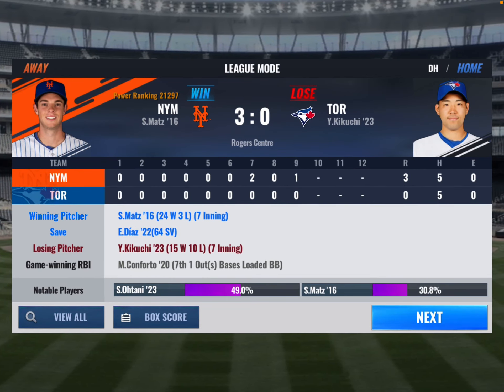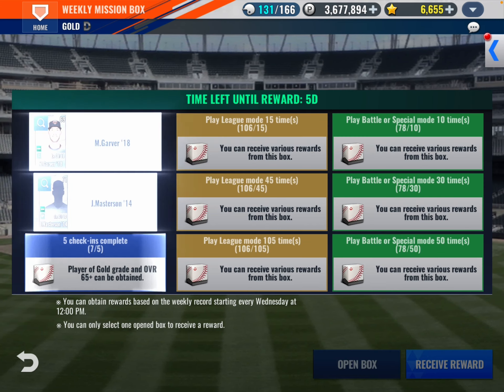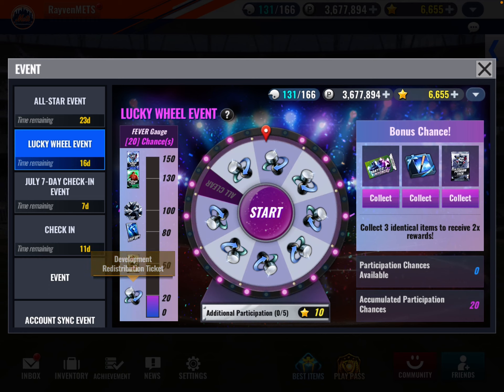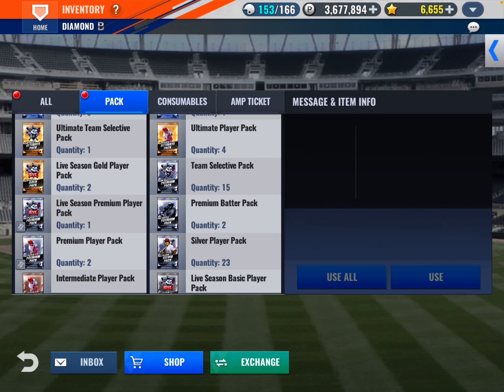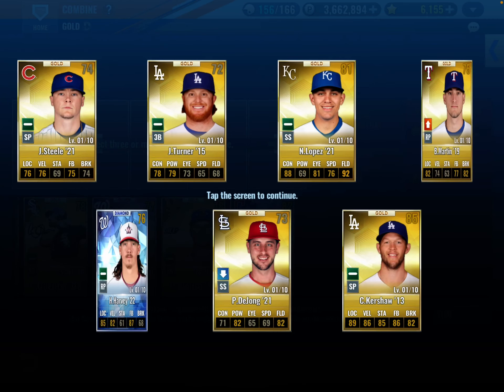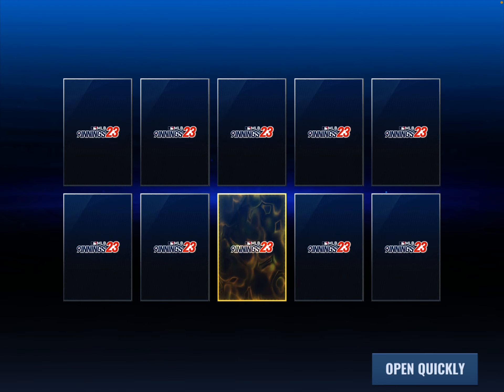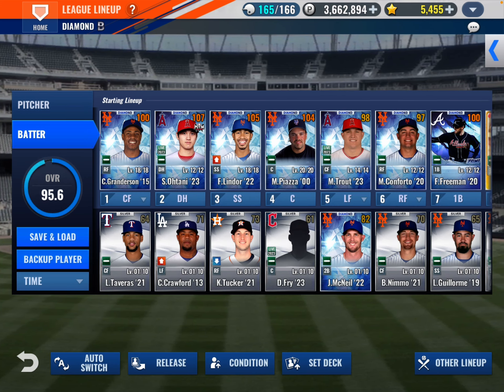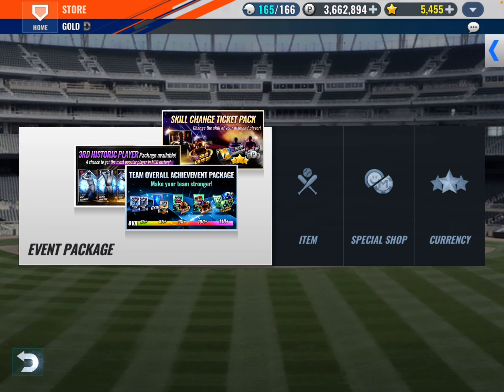MLB 9 INNINGS23! Meet the METS! We got ALONZO All Star!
MLB 9 INNINGS: All Star Game Pack Opening!